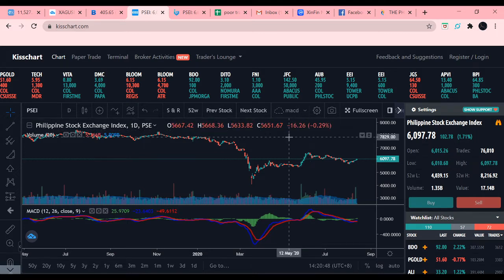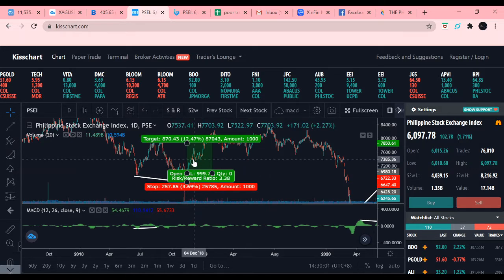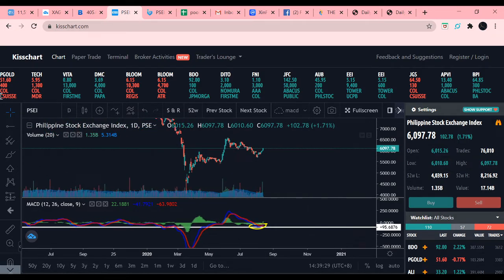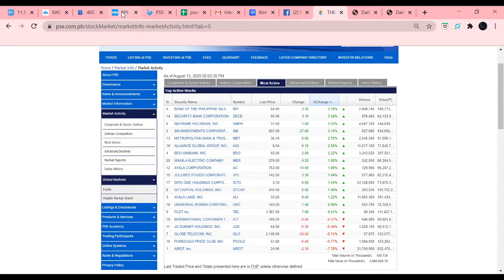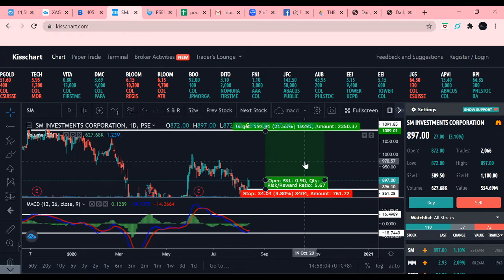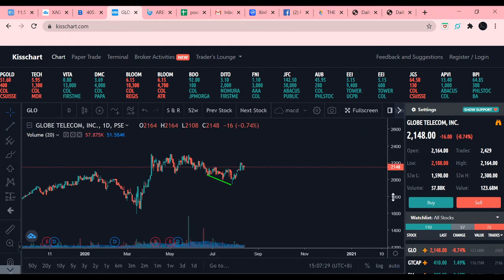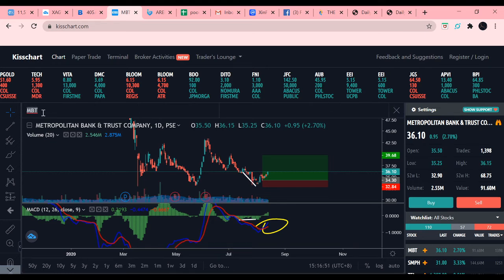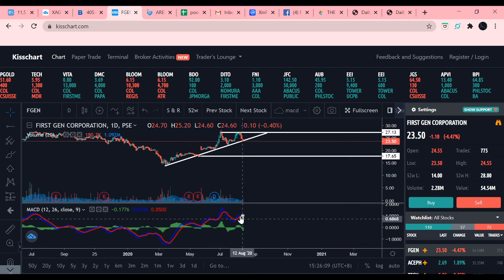The Philippine Stock Exchange Market Wrap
00:00 INTRO
00:50 HOW TO USE MACD
On Risk Reward on Bearish Divergence, it should be possible akong kumita ng 10.78% at possibleng malugi ng 3.41%.
11:38 PSEI Market Wrap & TA
25:50 BPI TA
29:20 SECB TA
31:48 SMPH TA
34:48 SM TA
39:00 AREIT TA
43:28 PGOLD TA
46:20 GLO TA
49:35 JGS TA
53:25 MBT TA
56:45 AGI TA
59:10 SHLPH TA
01:04:10 FGEN TA
01:06:20 CLOSING

Happy trading at investing sa lahat.

Mahalagang Paalala: Ang pag-iinvest at trading ay may risk. Maging mapanuri at trade at your own risk.